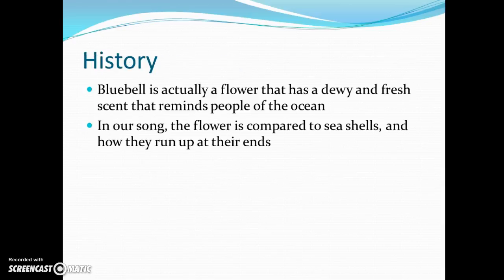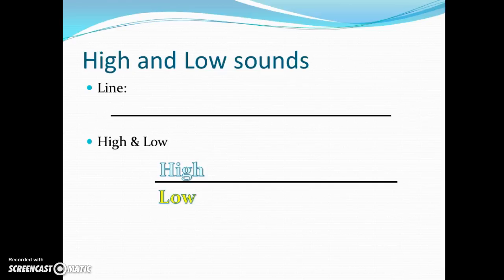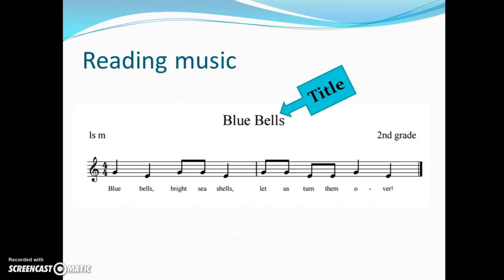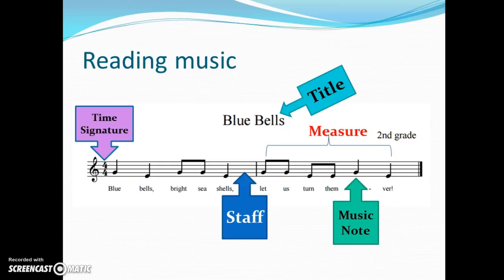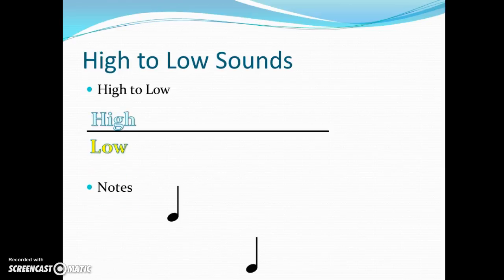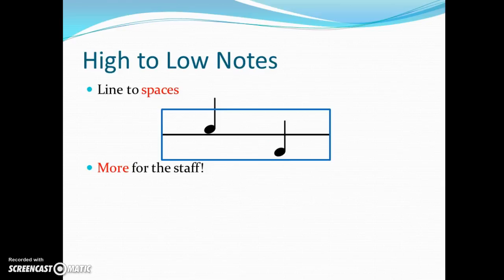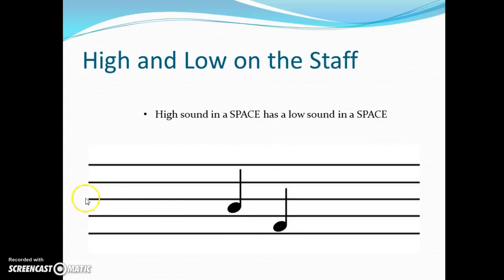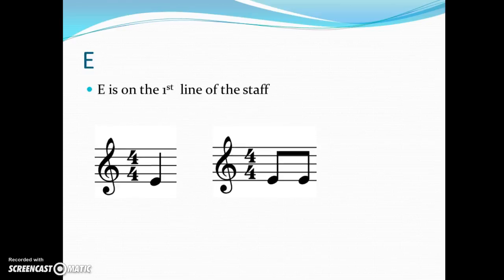Blue Bells 2nd grade